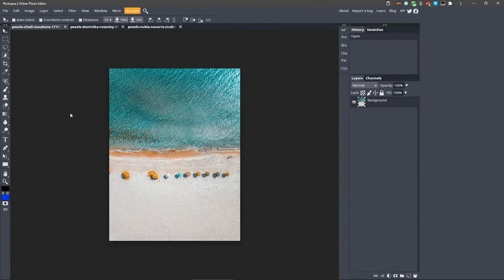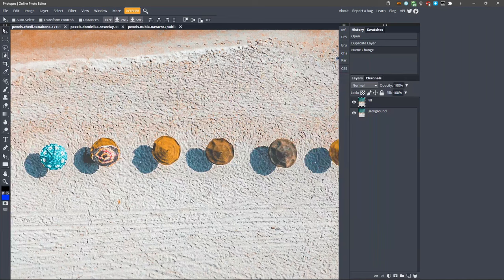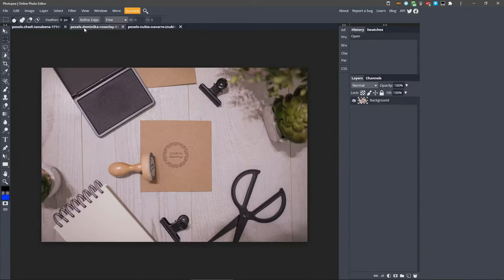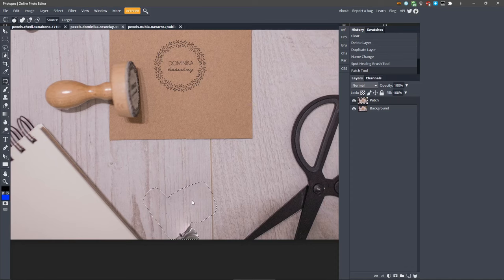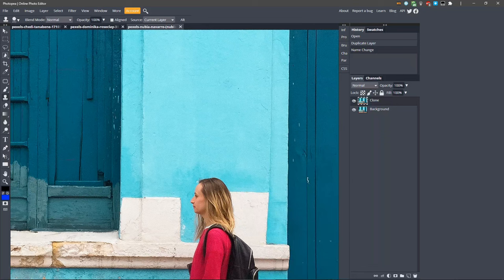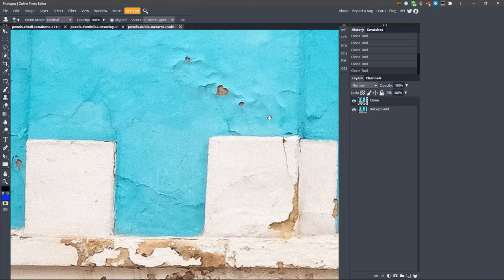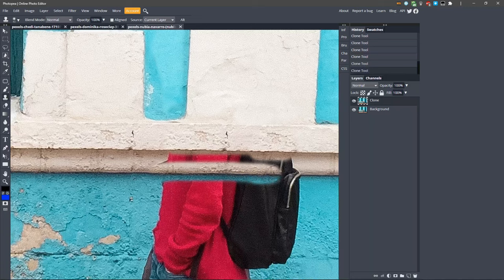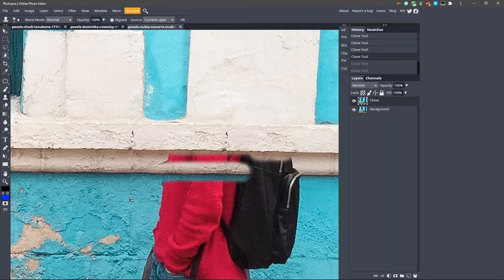Removing Objects From Images in Photopea Tutorial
Let's take a look at how to Remove Objects from Images using Photopea. We'll use three different methods for removing objects, depending on how complex the background of the photo is.